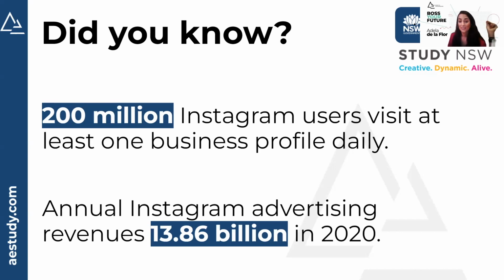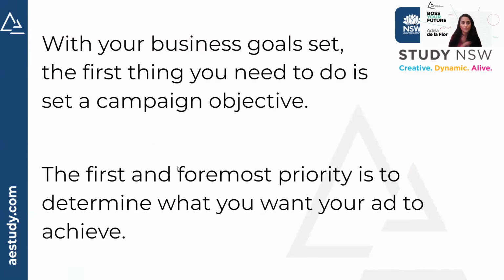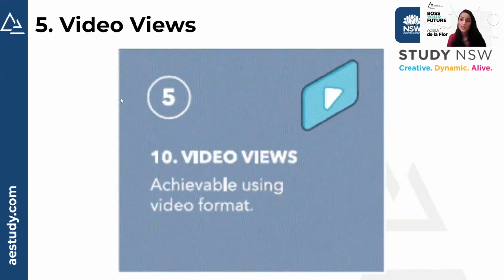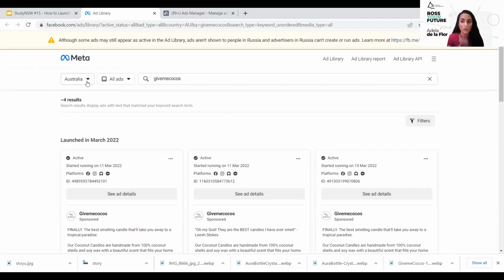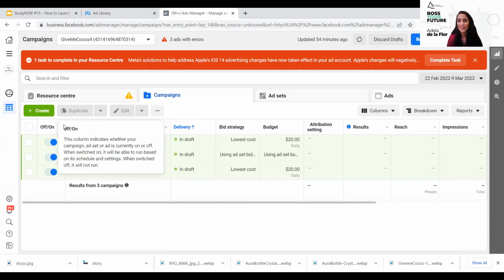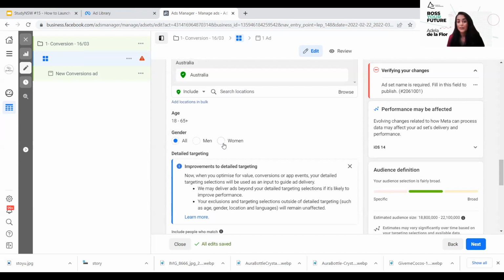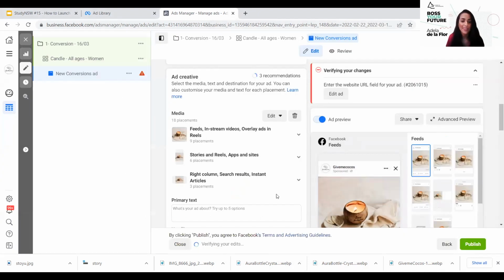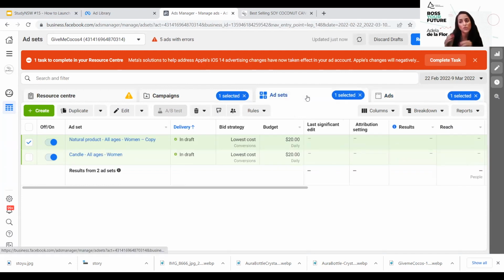StudyNSW #15 How to Launch a Successful Online Paid Campaign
Ready to become your own digital marketing expert? Want to learn how to launch online ads that convert?

Watch this masterclass as Entrepreneur Adela de la Flor joins us to walk us through step by step on how to launch successful ad campaigns on various different social media platforms, and the tips and tricks to ensure optimum performance and ROI.